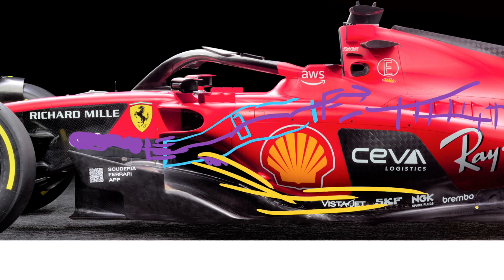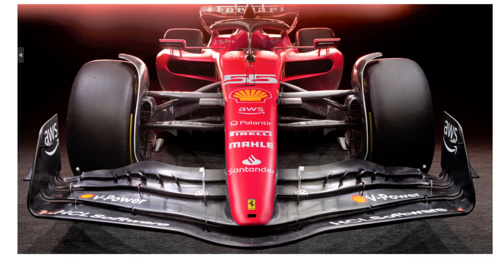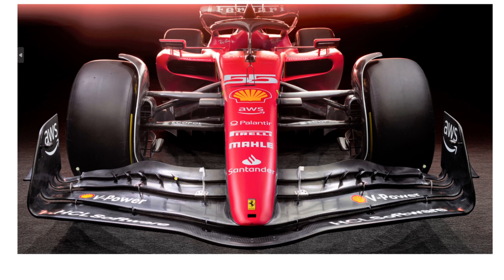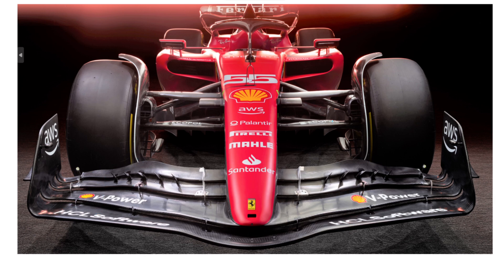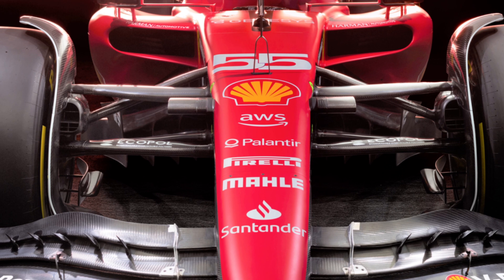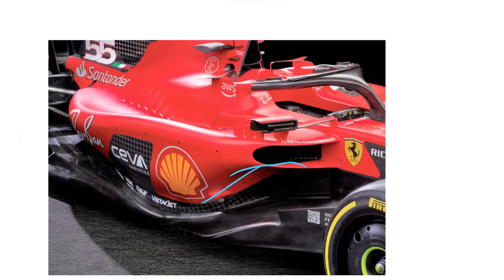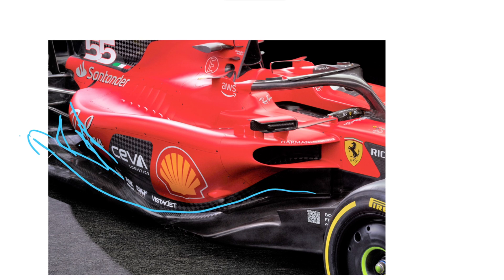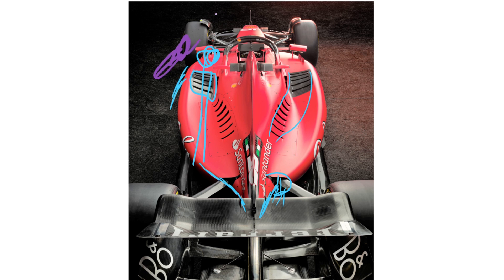Ferrari SF-23 - Aerodynamics Analysis and Initial Thoughts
At a first glance, the SF-23 may seem to basically be a carryover of last years Ferrari. However, once you start to dig deeper, you realise that so much of it has changed and there are some really interesting aero solutions!

00:00 Introduction
00:45 Front Wing
04:35 Front Suspension
04:55 Mid Floor
06:15 Secret Bypass Duct
12:00 Cooling and Sidepod
14:38 Halo Winglets
15:58 Floor Edge and Diffuser